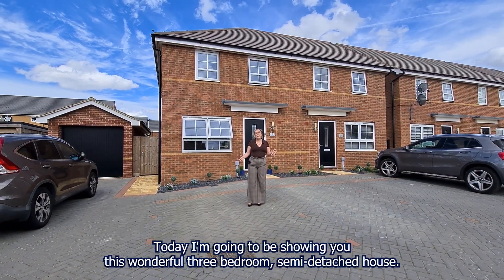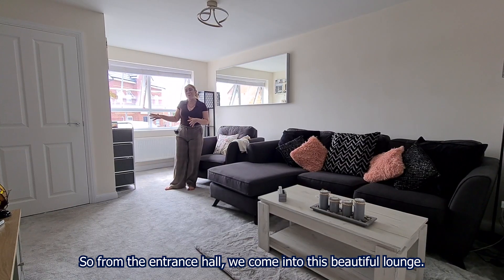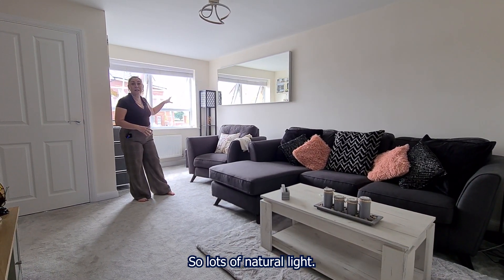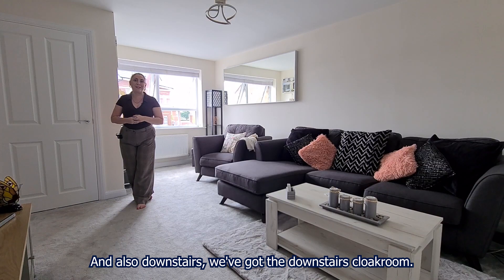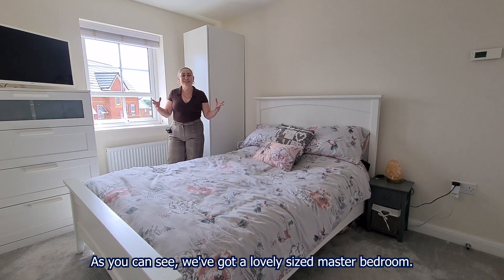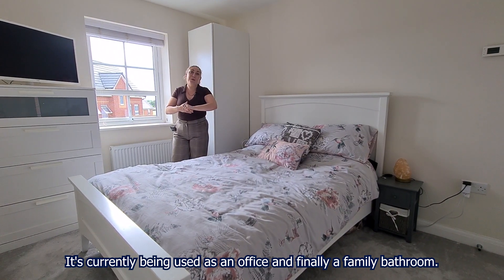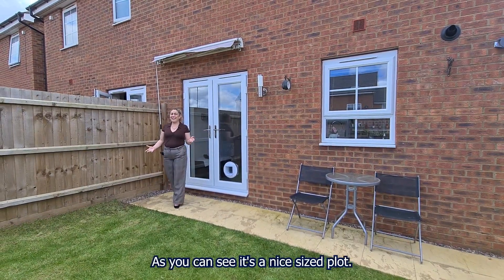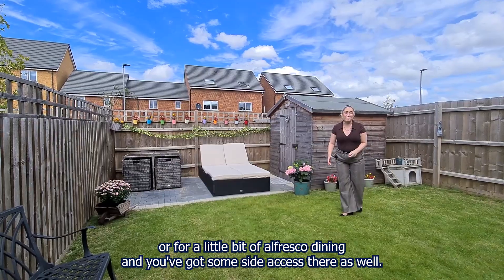Grace Gardens, Eaton Leys